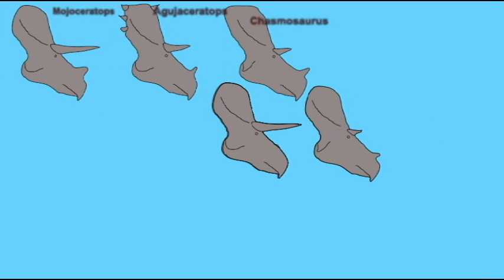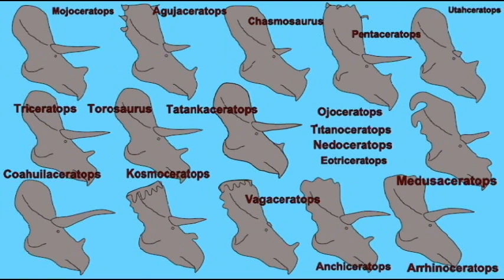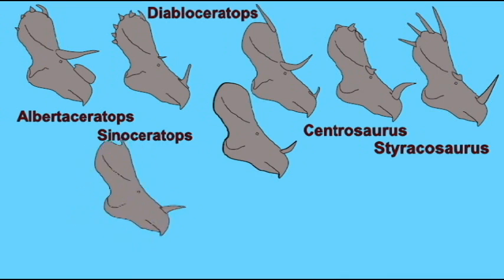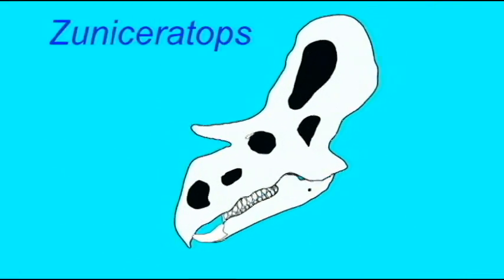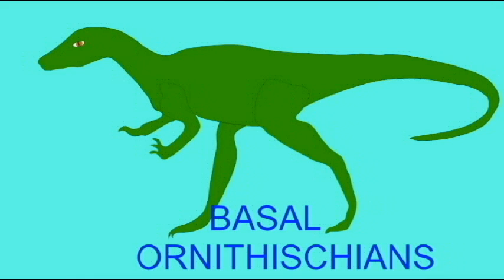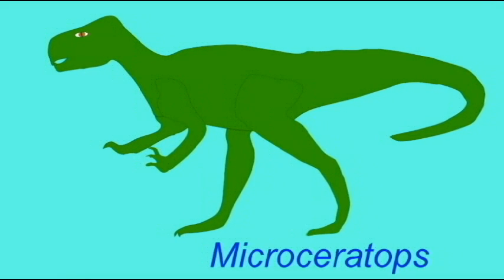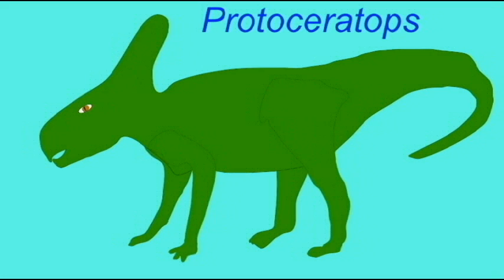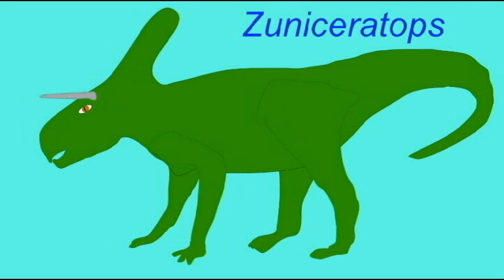PL JOURNAL10: HORNED DINOSAURS: TESTING THE EVOLUTION, CREATION, DESIGN MODELS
HORNED DINOSAURS: TESTING THE EVOLUTION, CREATION, DESIGN MODELS